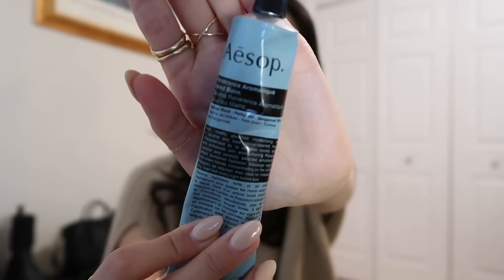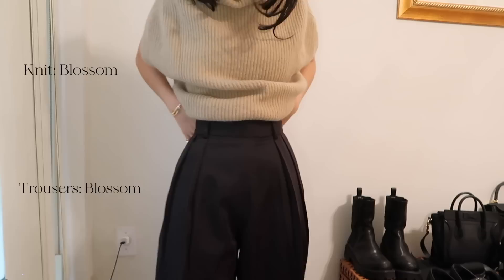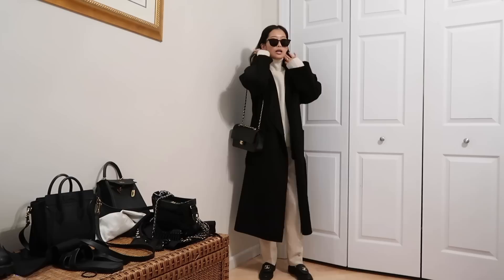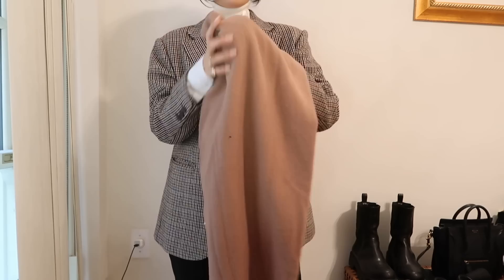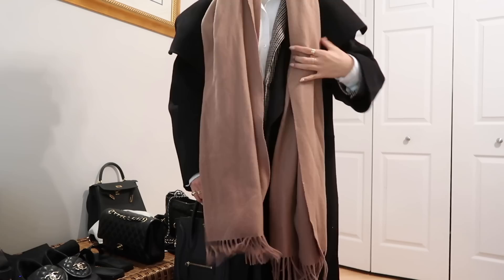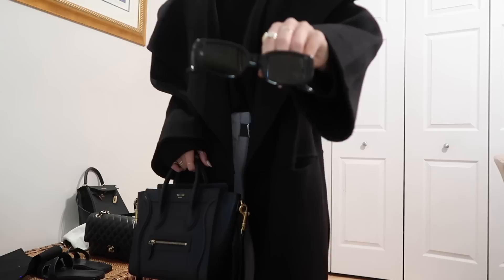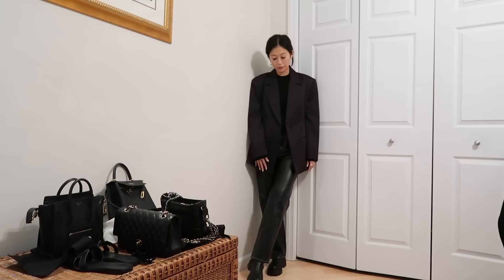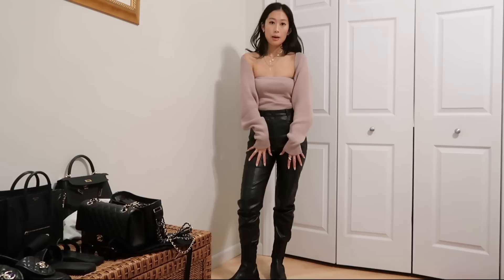FALL/WINTER CASUAL CHIC OUTFITS | 7 WAYS TO STYLE A BLACK COAT | Lois You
White button down
Black Blossom Trousers:
White golden goose sneakers

Black tights
Chanel Loafers